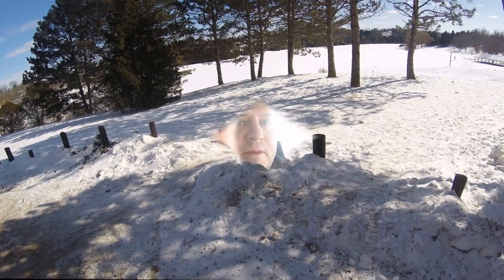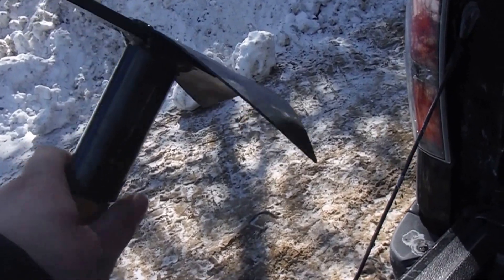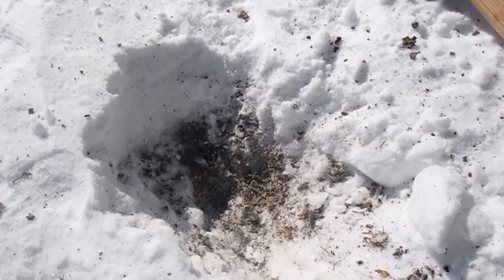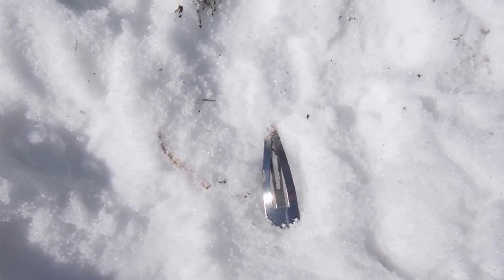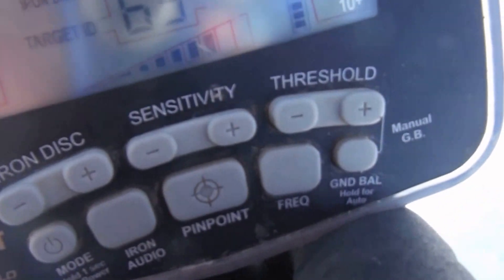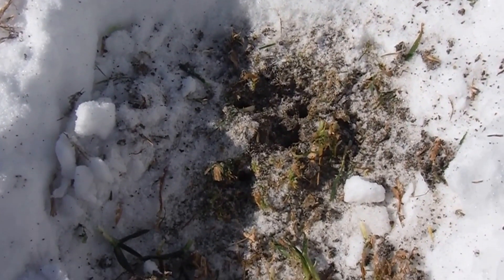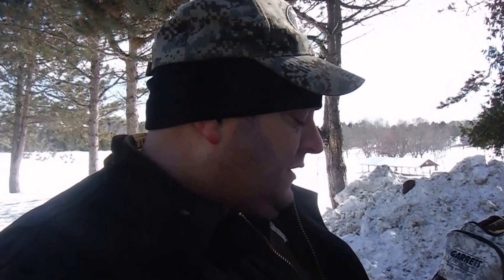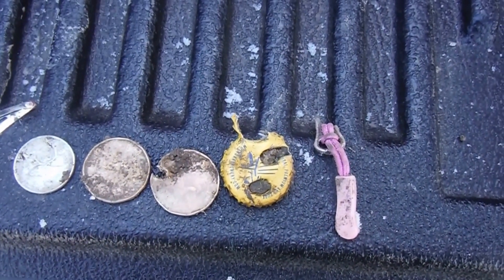Wicked Winter Fun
Another attempt at digging in the Winter. This time on a toboggan hill. Just looking to see if anyone dropped anything of value on the hills. Only a little modern Clad!